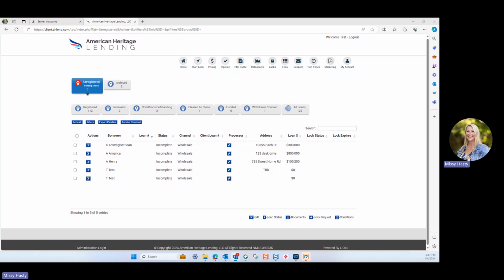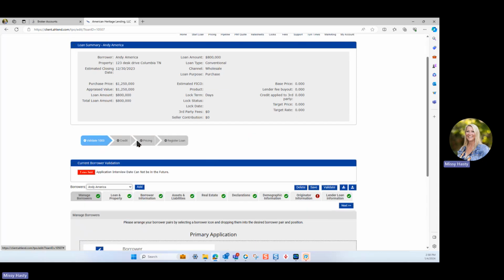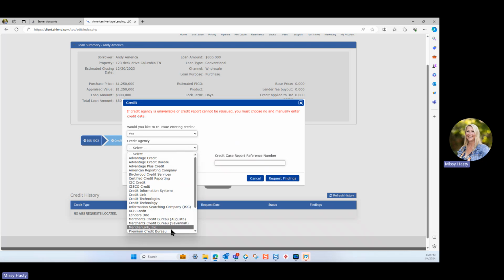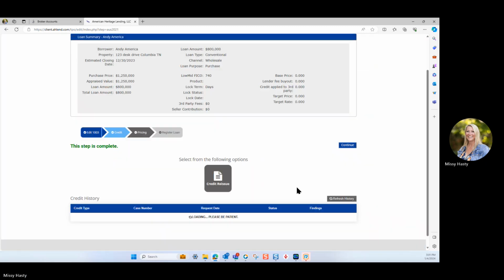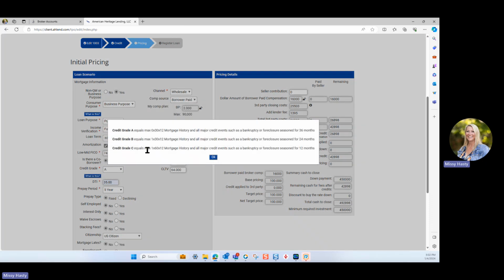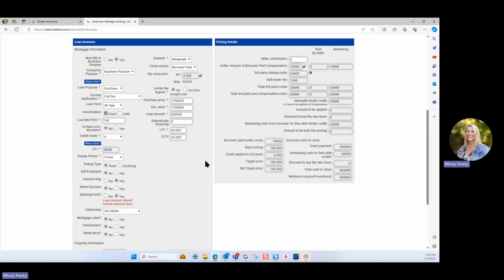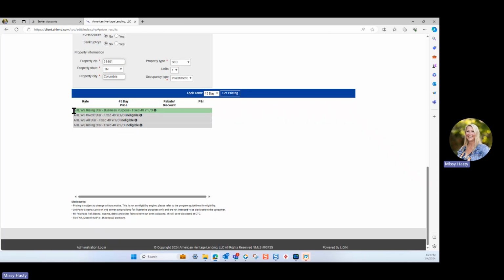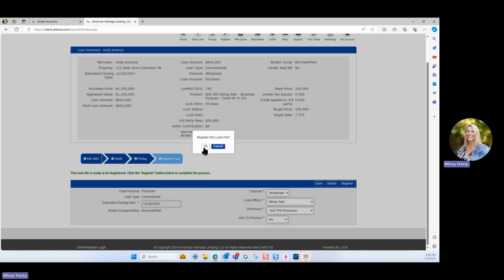Uploading and Registering your Loan File